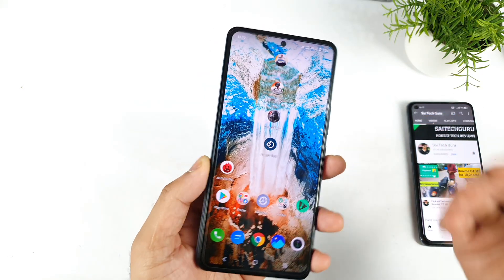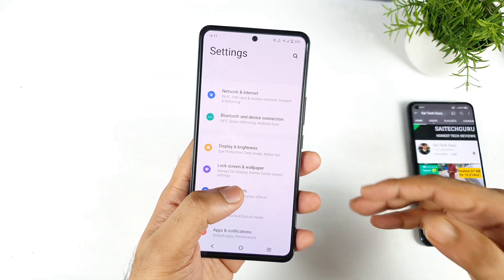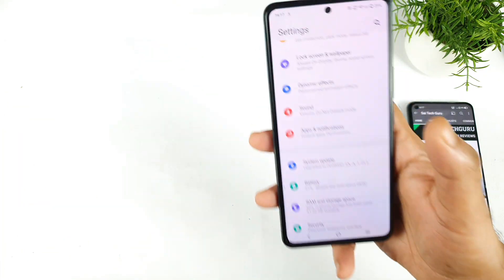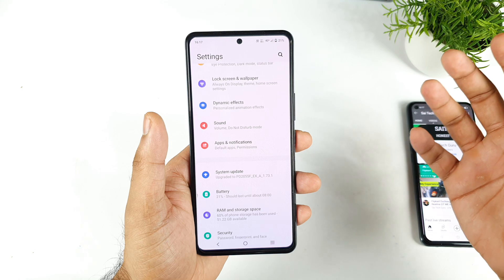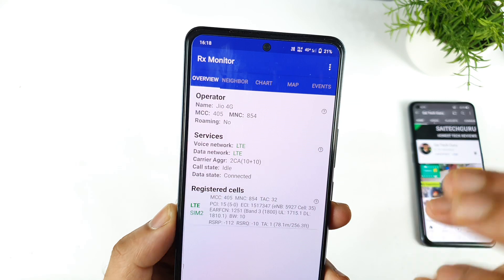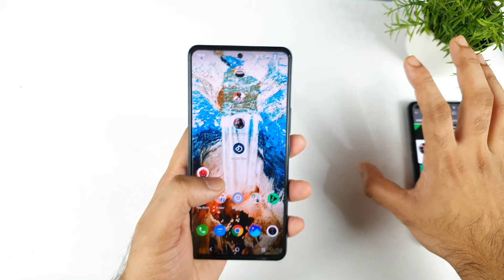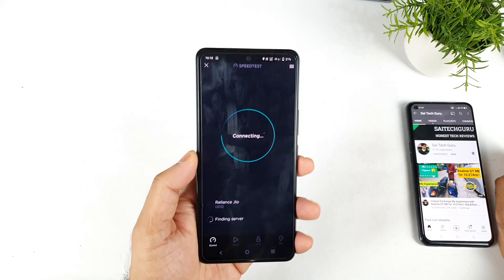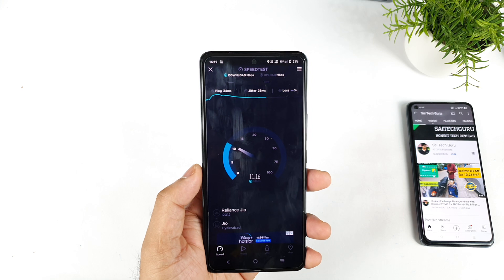iQOO 7 4G+ Carrier Aggregation Test after software update